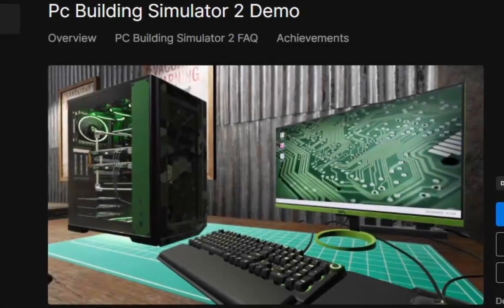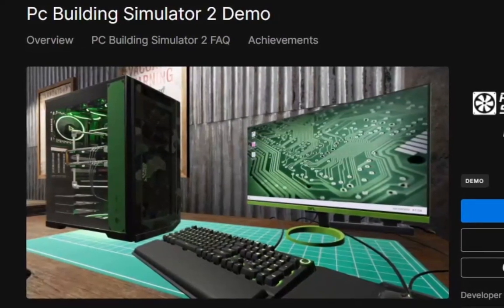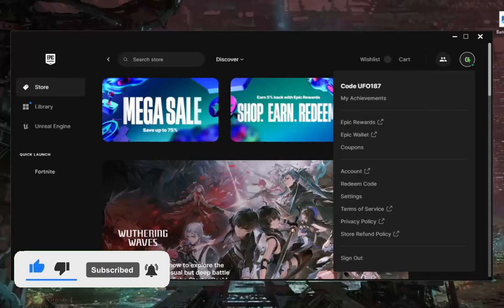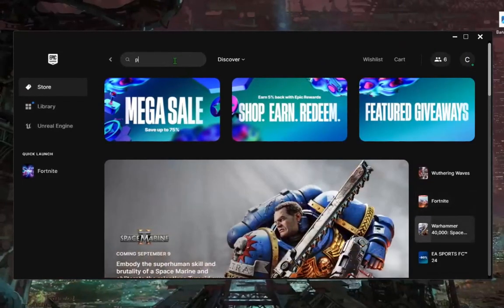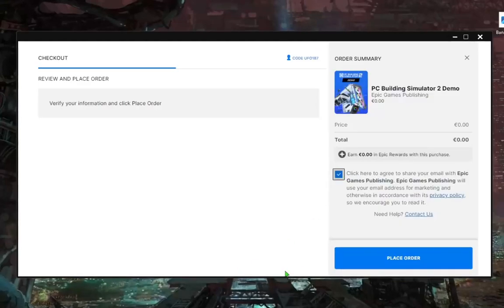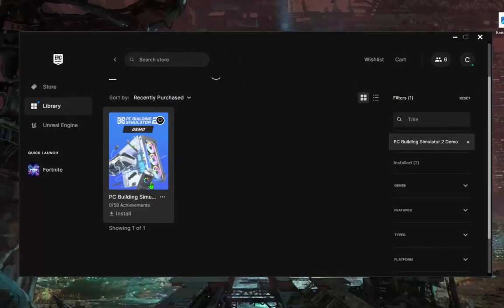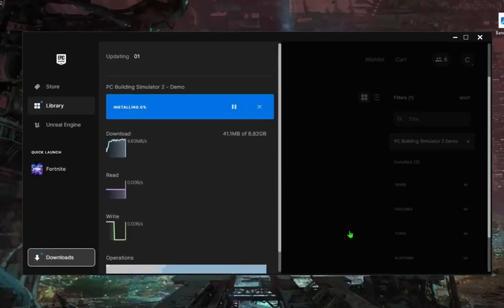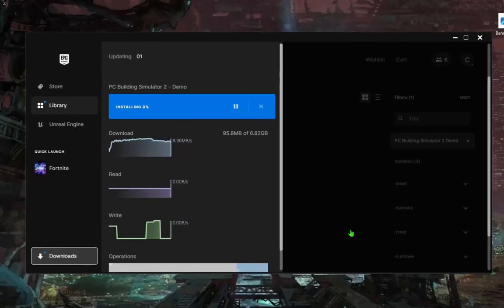How to Download and Play PC Building Simulator 2 on PC – Free Demo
In the world of PC gaming, many players want to know how to download and play PC Building Simulator 2 — including the free demo! 💻🛠️

In this video, we’ll show you step by step how to download, install, and start playing PC Building Simulator 2 on your PC.
From system requirements, installation tips, to launching your first gameplay — everything is explained clearly and simply, so even beginners can dive in and enjoy the game.

⚡ Watch the full tutorial and start building your virtual PC in PC Building Simulator 2 today!